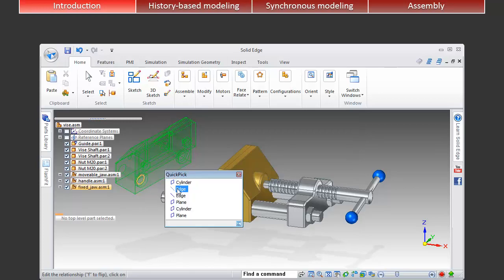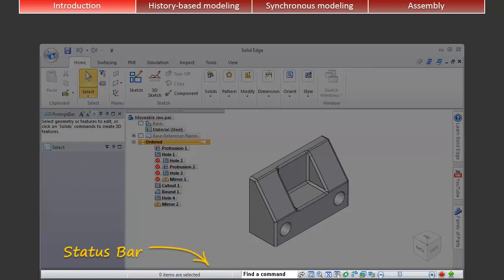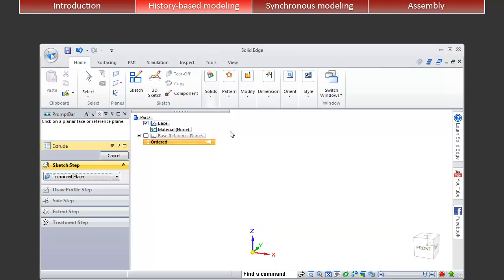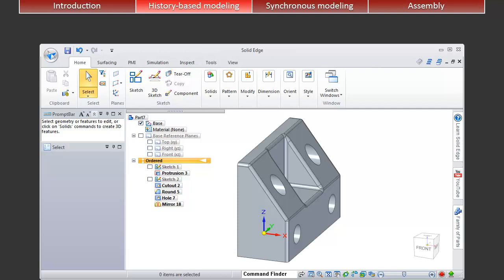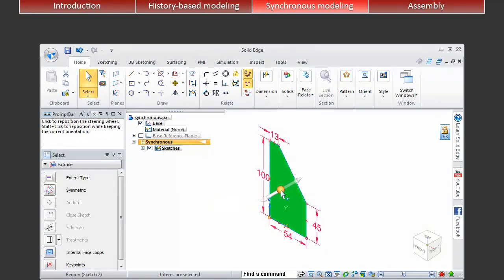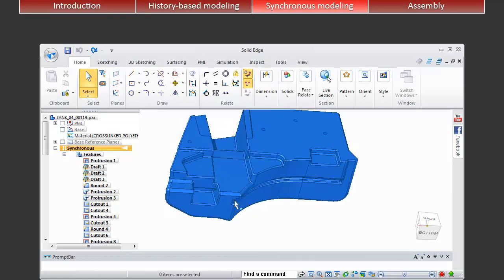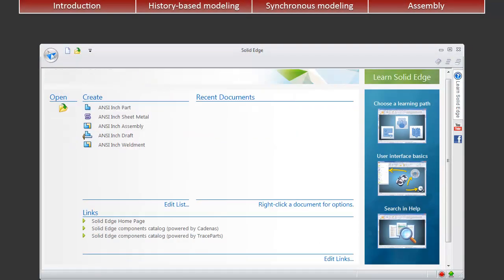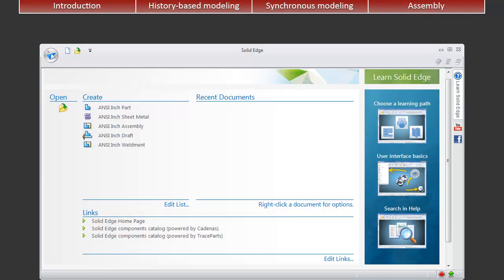2 Solid Edge for SolidWorks users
2  Solid Edge for SolidWorks users